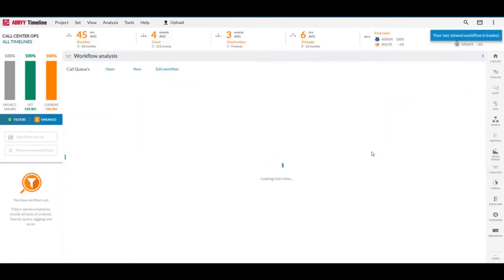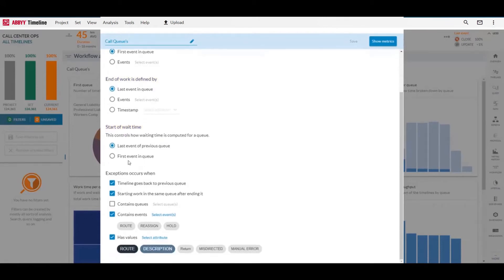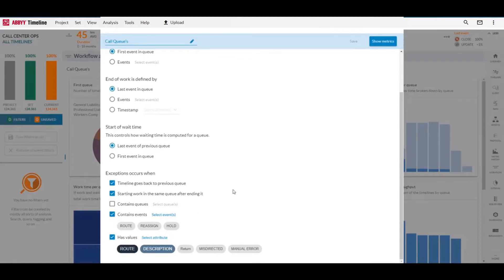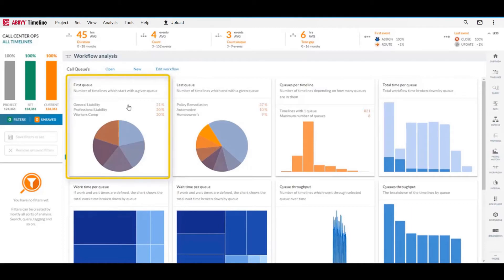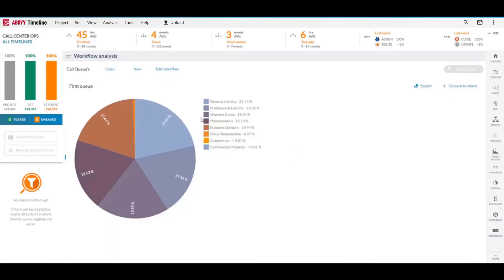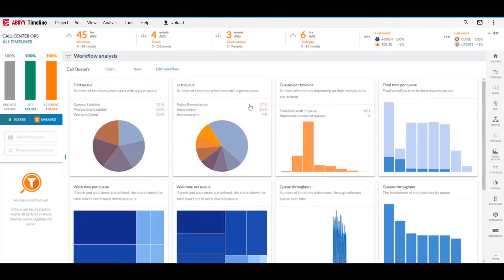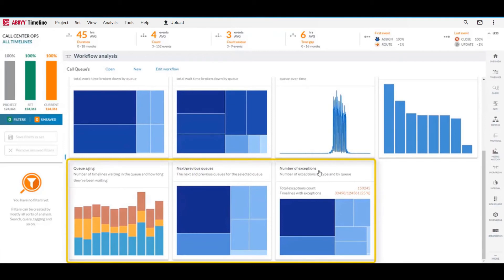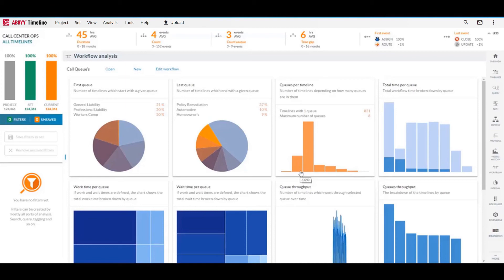ABBYY Timeline Workflow Tutorial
Processes that utilize queue-based routing of people or work items (e.g. customer service, IT services or call center operations) are analyzed automatically.